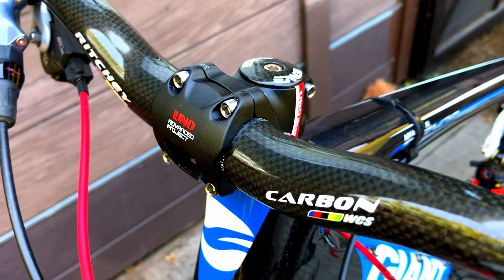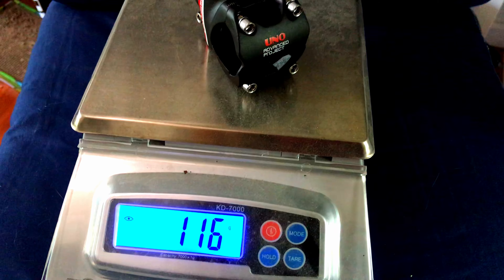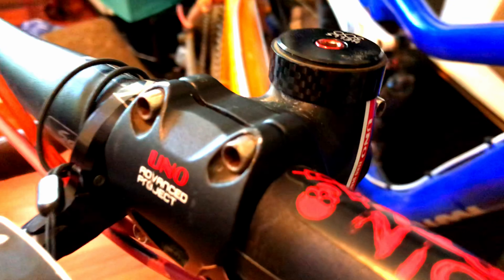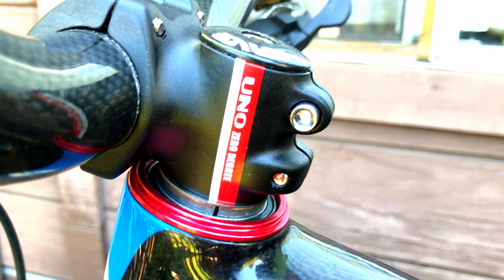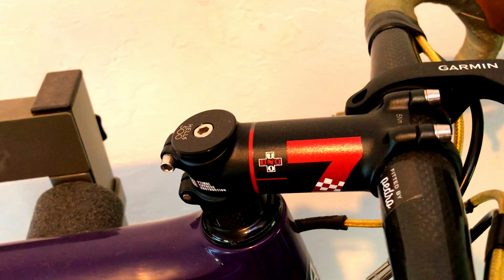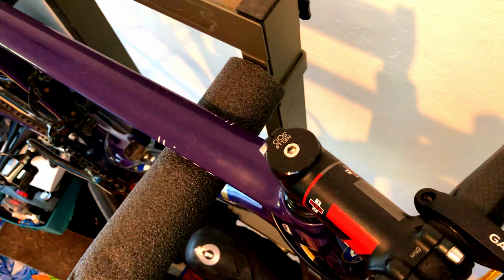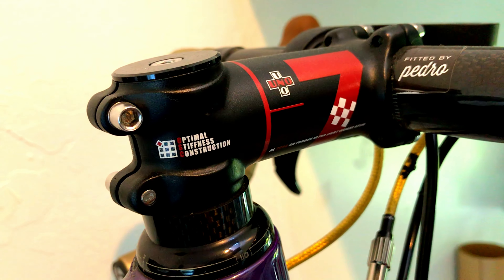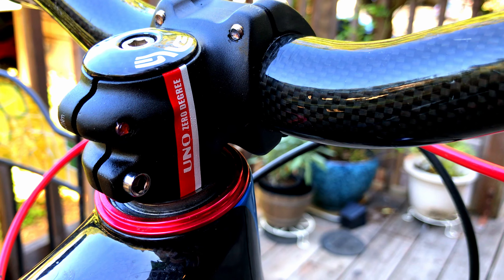Kalloy Uno Stem : Seven 7 & Advanced Project Review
A review on the Kalloy Uno stems. Both the Uno Seven 7 and the Advanced Project stems.Been using these stems for quite a bit and have just been impressed with the bang for buck you get with these...